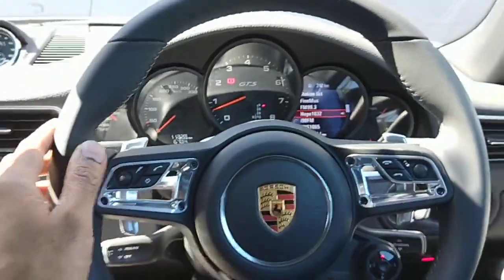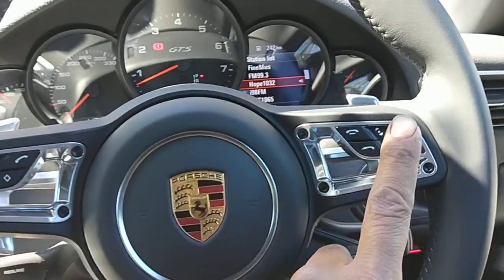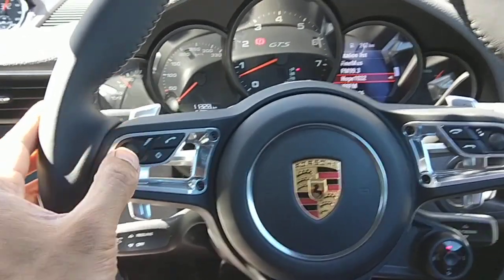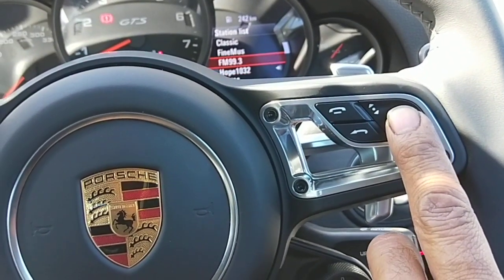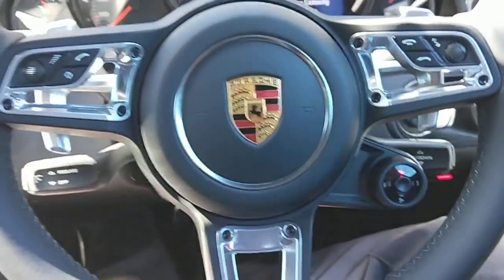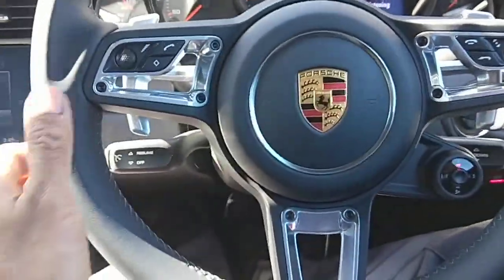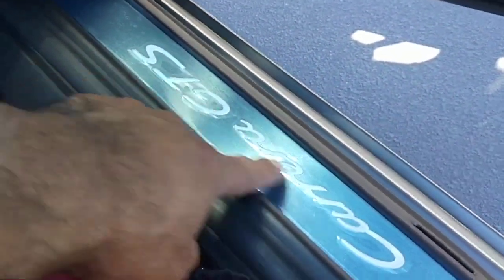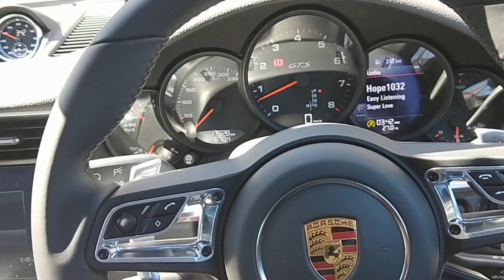Porsche 991.2 Carrera GTS Multi function steering wheel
This Porsche GTS came from factory with paddle shift steering wheel
Customer wanted me to fit Multi function Steering wheel. I do all this retrofit to all Porsche models.